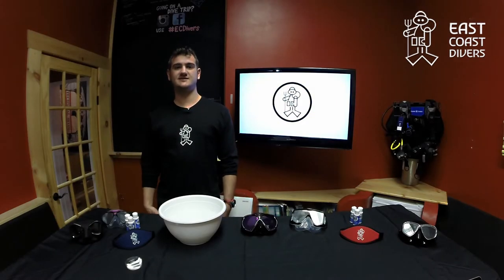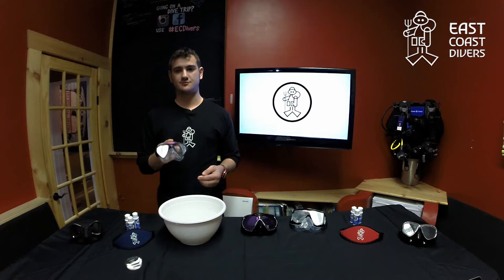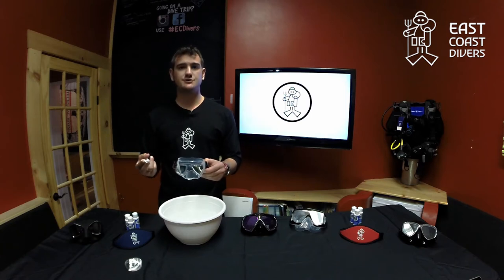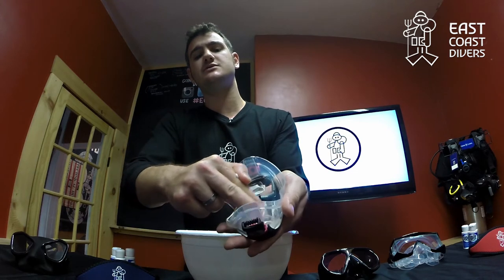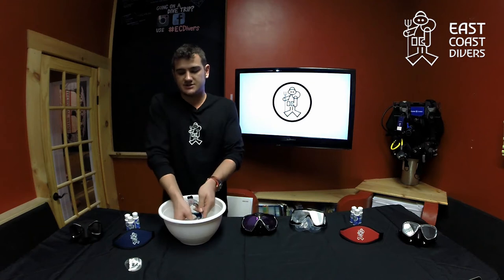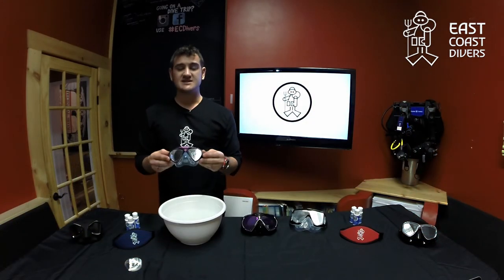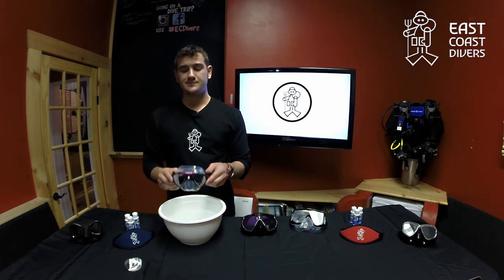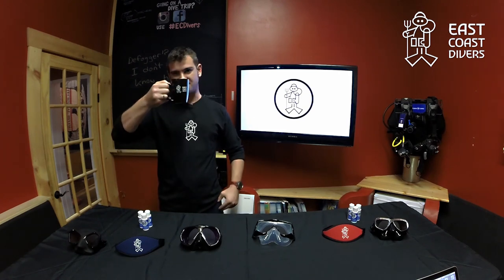How to Clean a Mask for Snorkeling and Diving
Nick Fazah from East Coast Divers in Boston Ma explains the process of cleaning a mask to help remove fog and solve mask and goggle problems for snorkelers and divers.